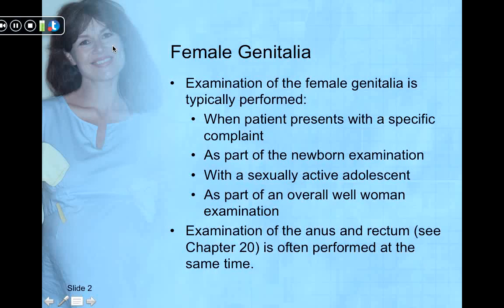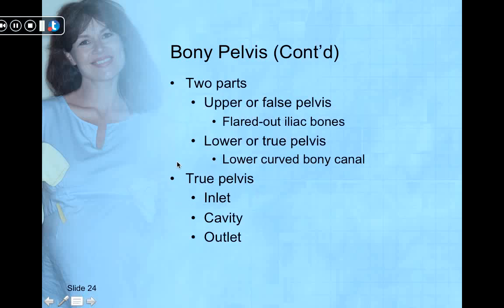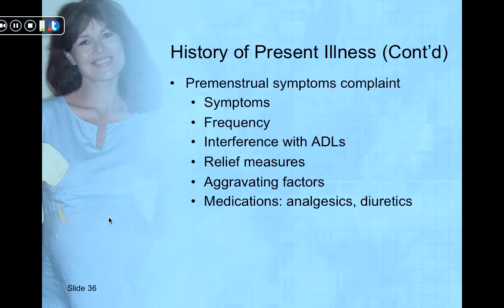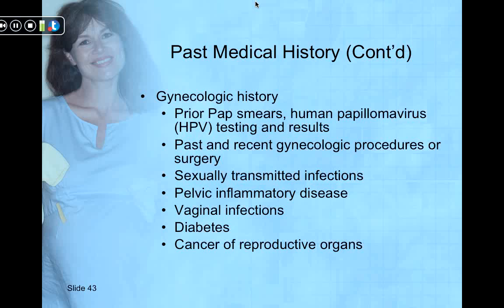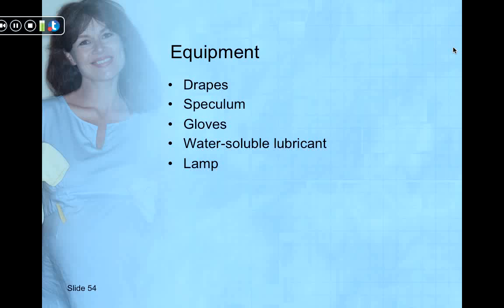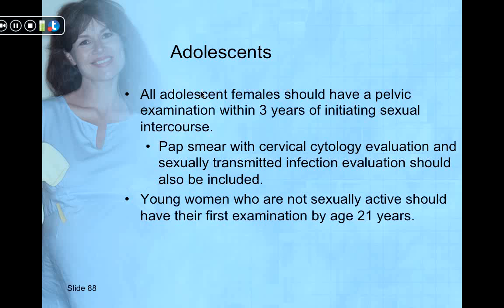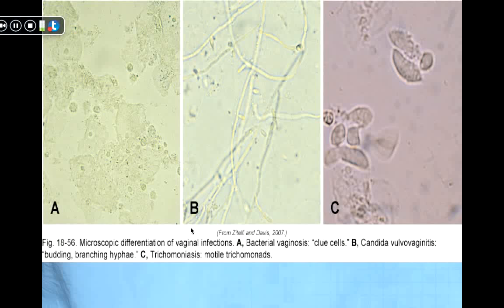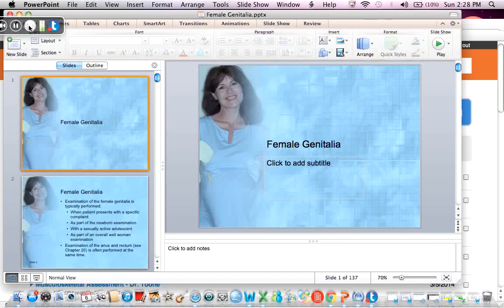Female Genitalia - Dr. Crisp